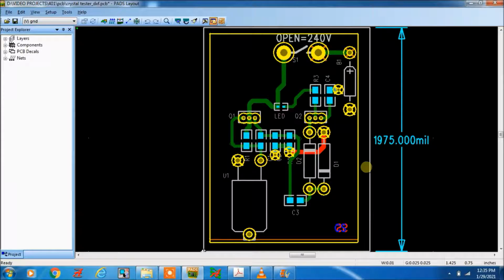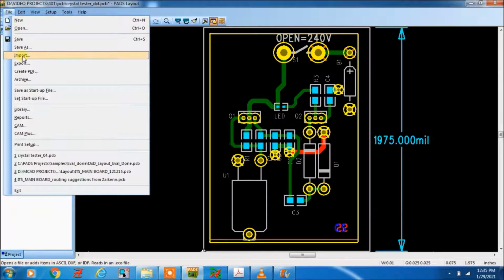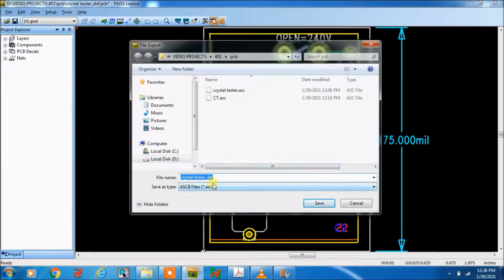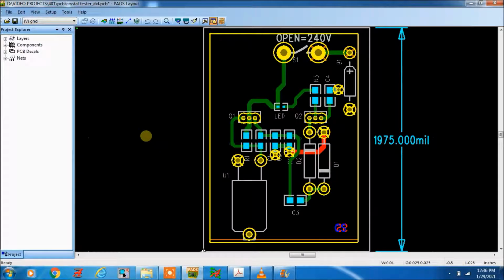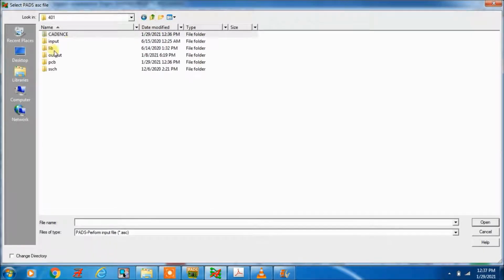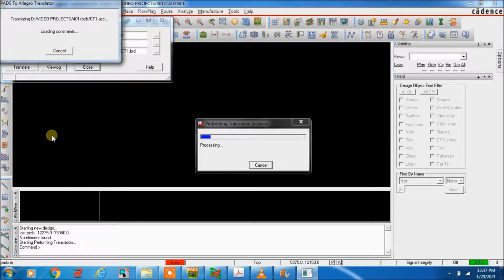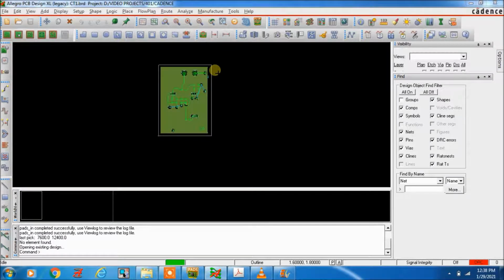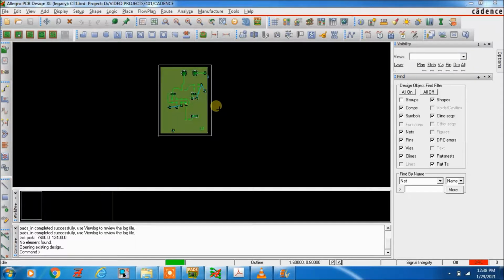HOW TO CONVERT pads FILE TO Allegro File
In this video you are going to learn how to translate PADS Pcb file to Allegro file.
Mentor graphics Pads to Allegro.